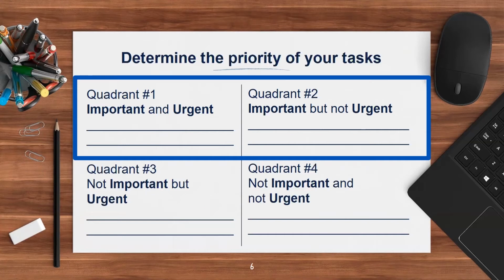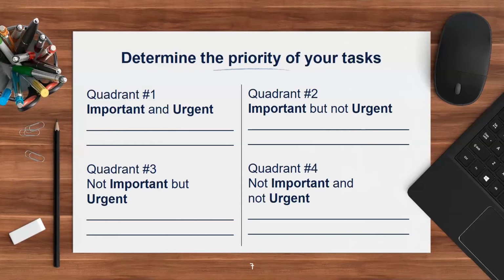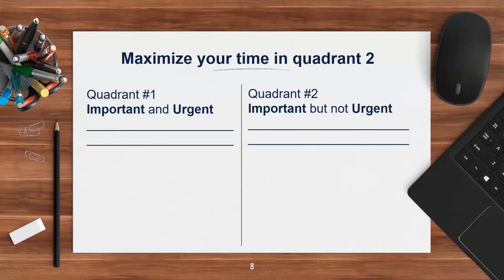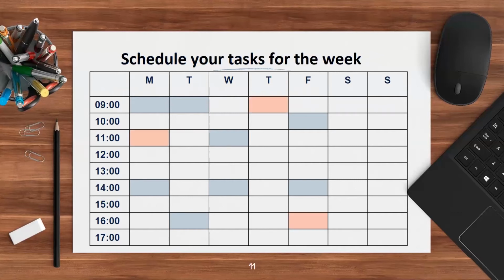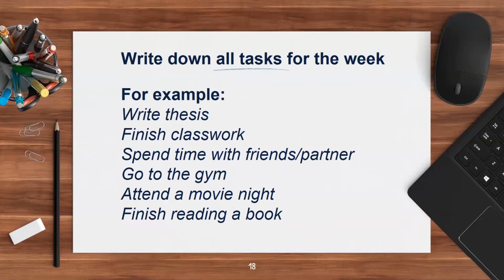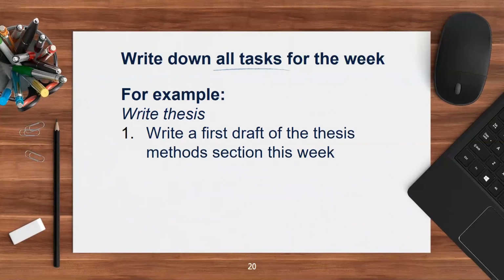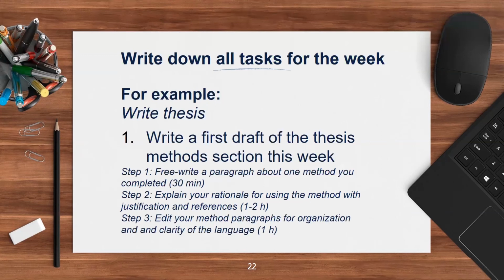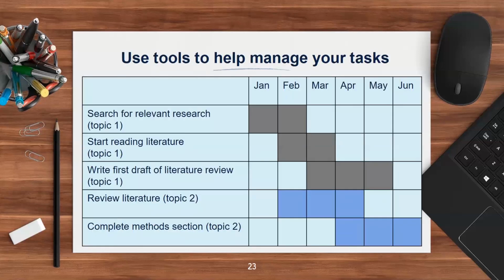Managing Research Projects